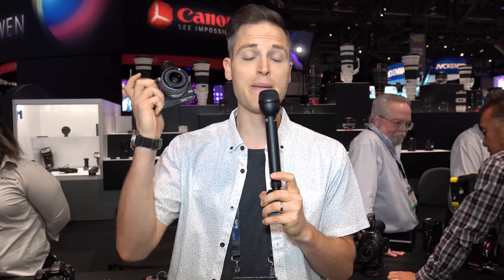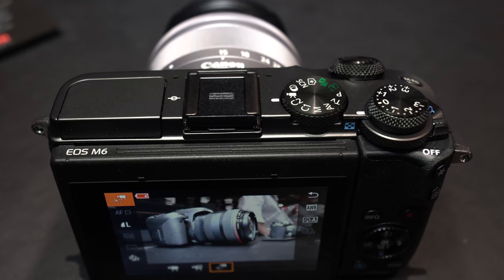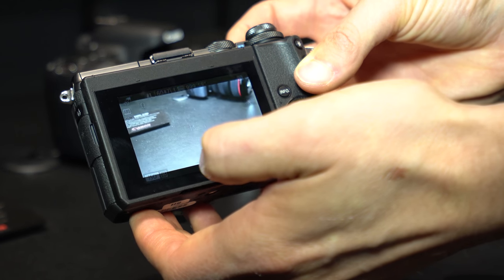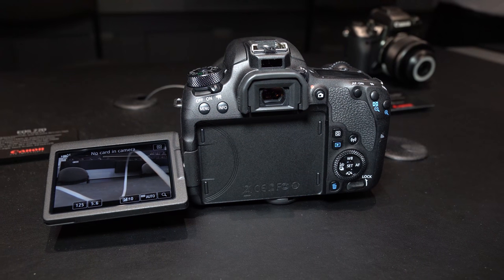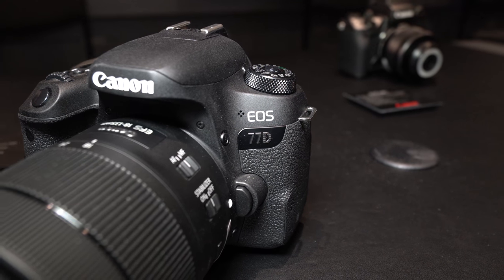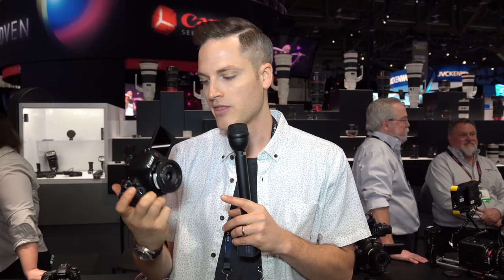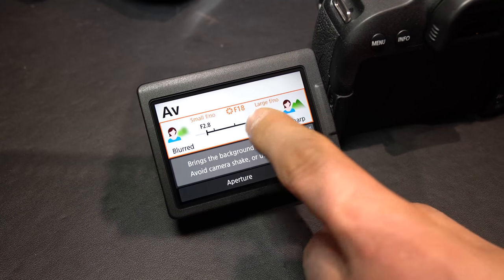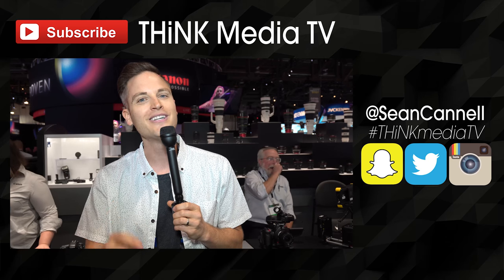New Canon Cameras for Vlogging and Video! — Canon M6 and 77D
Check out the 3 new Canon cameras for vlogging and video on Amazon (Amazon) Check out the NAB 2017 Playlist

Quick look at 3 new cameras from Canon. If you don't need 4K video (which most people do not need) these 3 Canon cameras are worth checking out for video, vlogging and YouTube content.

Canon EOS M6 with the EF-M 15-45mm f/3.5-6.3 IS STM Lens Kit

Video Team for NAB!

Sony Alpha a6500 (Amazon)

YI 4K Action Camera (Amazon)

Lens
Sony 16-35mm

Tripods
Manfrotto Xpro Aluminum Video Monopod

Sennheiser AVX Camera-Mountable Digital Wireless Handheld and Lavalier Set Bundle (Amazon)

BeachTek DXA-Micro-Pro

Rode VMPR VideoMic Pro

About this video:
In this video Sean Cannell from THiNK media TV talks about the new cameras for 2017 from Canon. If you are looking for a new camera for vlogging and video, and if you don't need 4k, check out these Canon cameras.